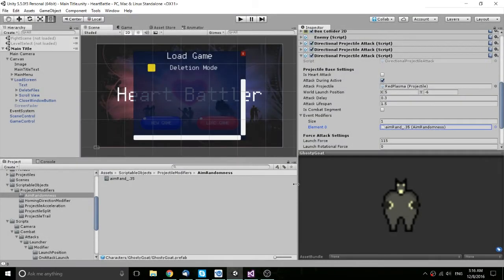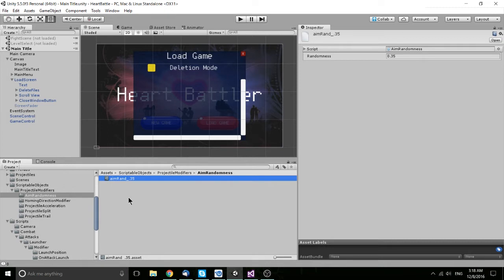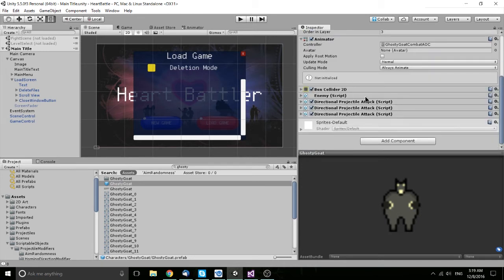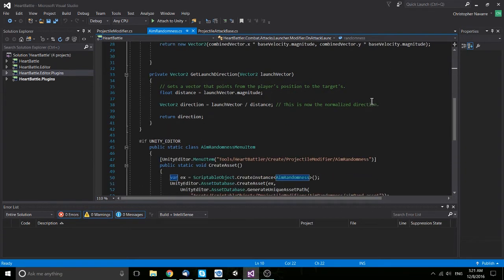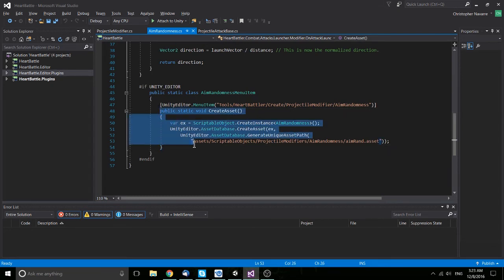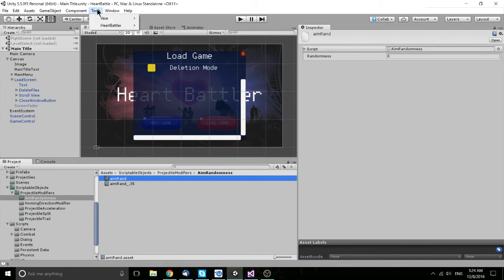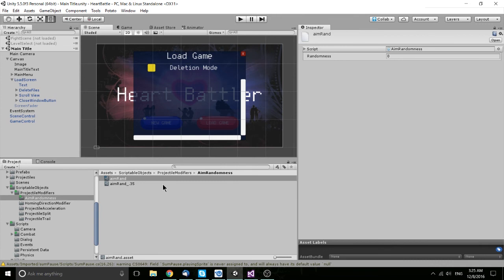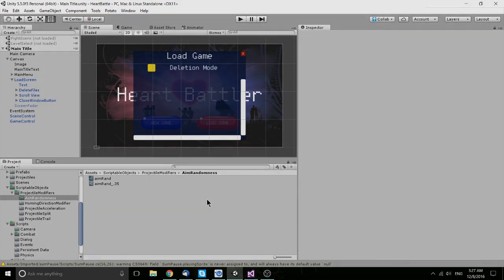How and Why to Use Scriptable Objects - Unity 5.5 Game Development Tutorial